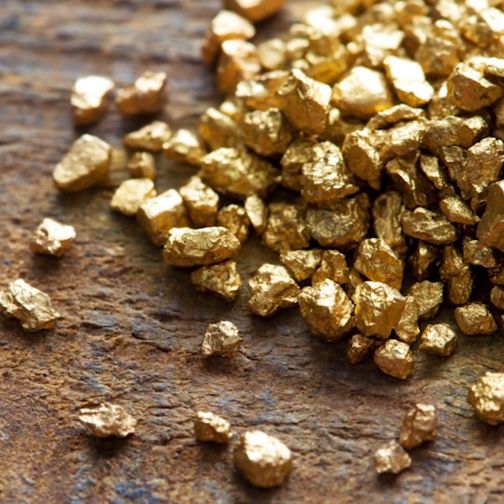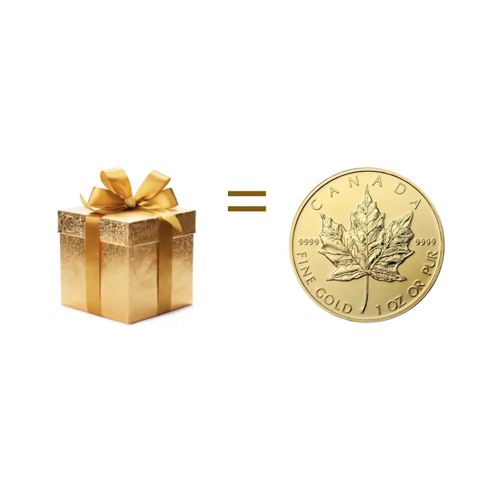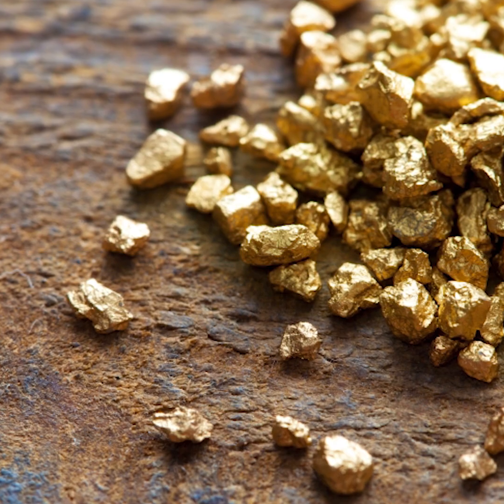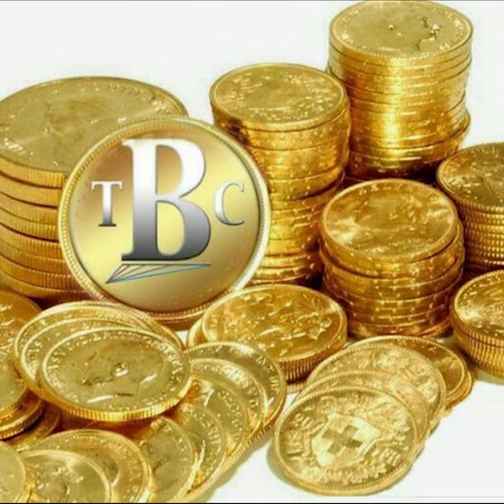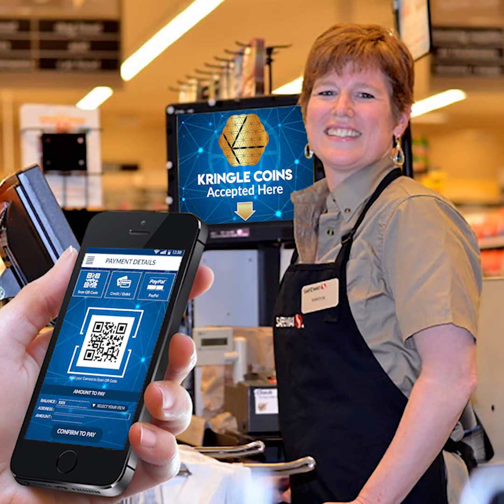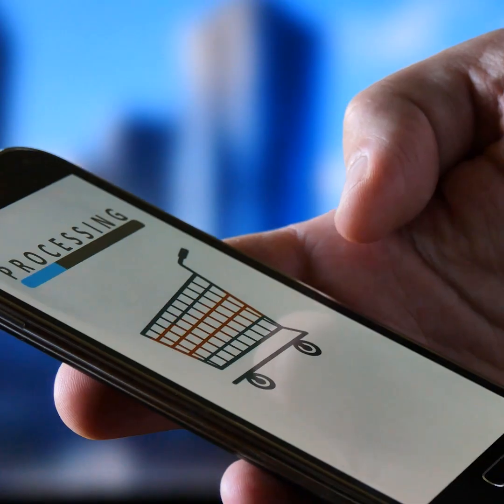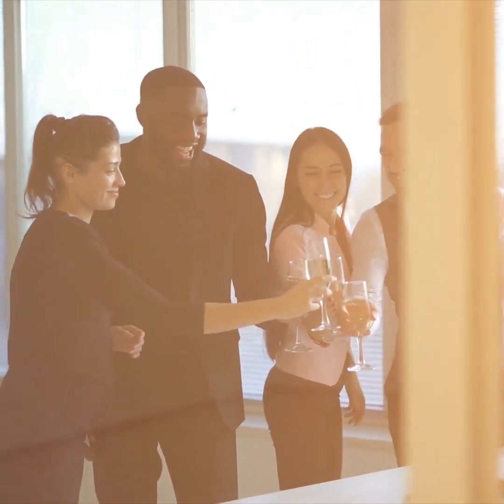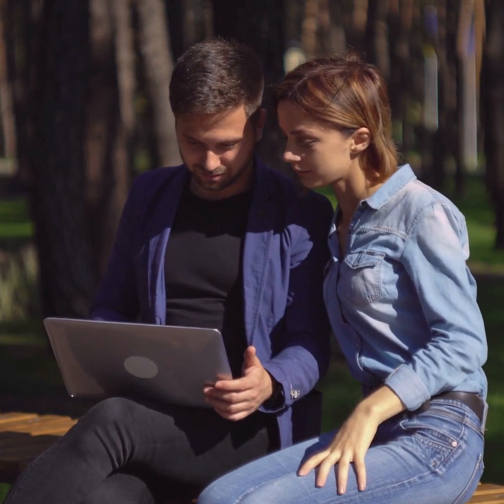Digital Gold II